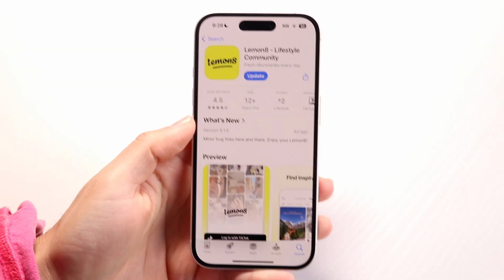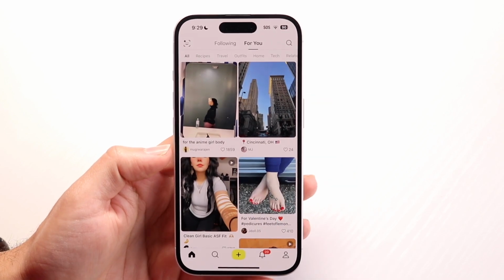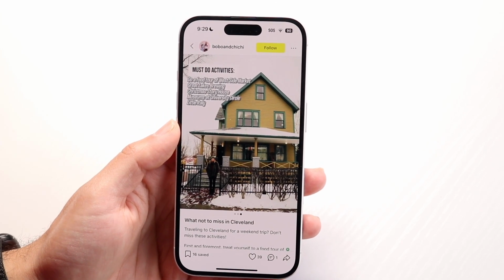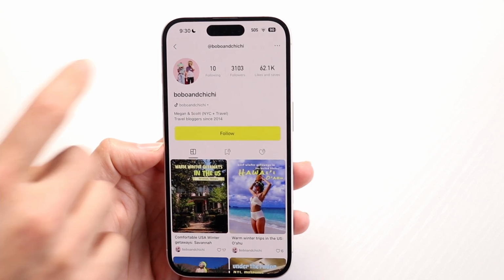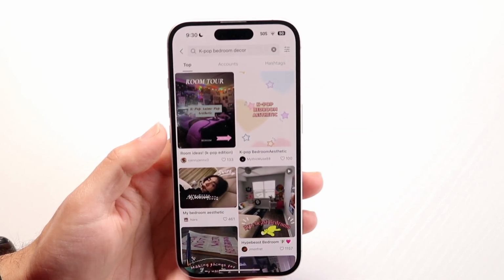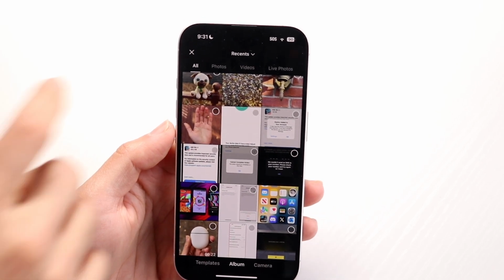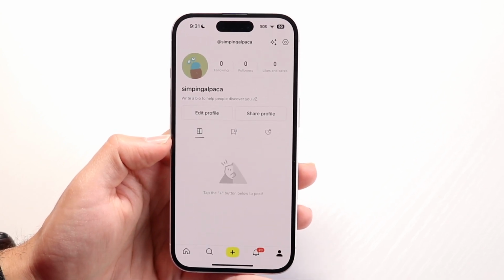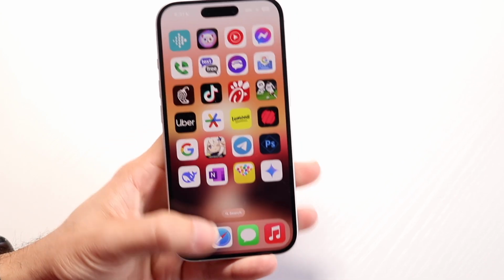How To Use Lemon8! (Complete Beginners Guide)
Here is exactly How To Use Lemon8! (Complete Beginners Guide)